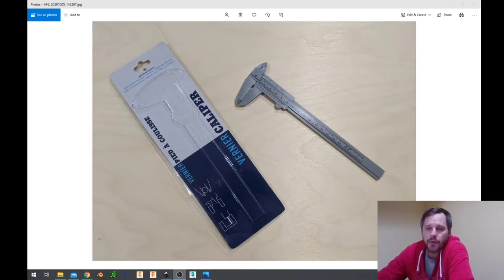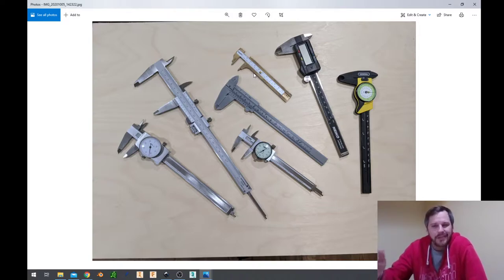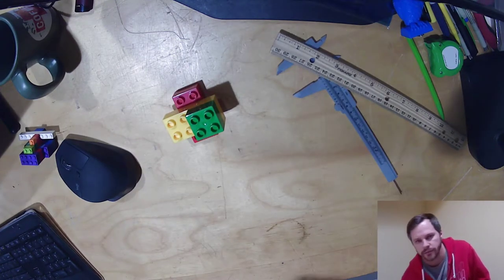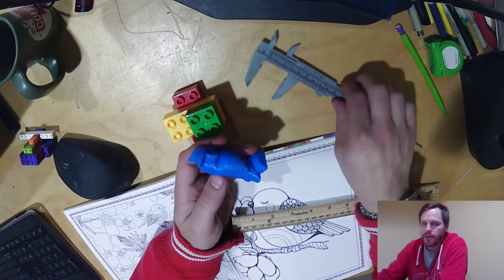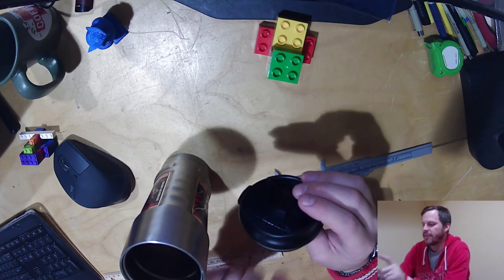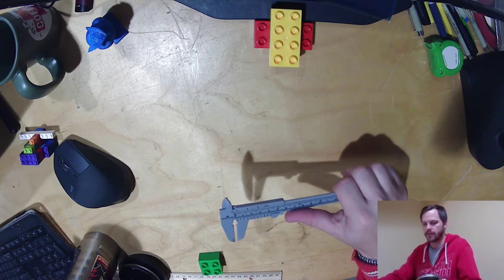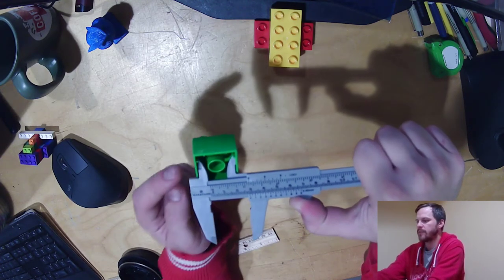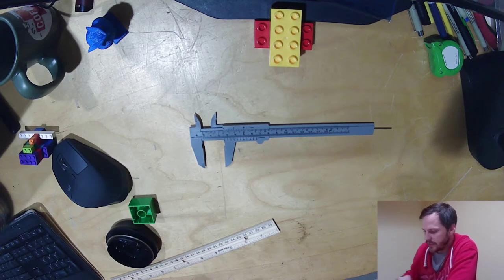Intro To Calipers 1 - What are Calipers?